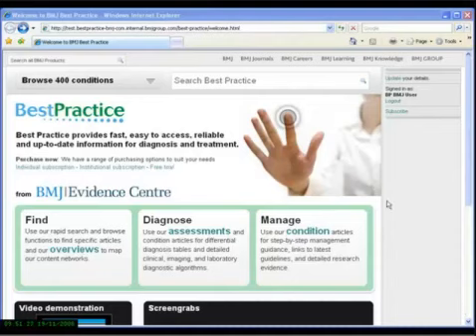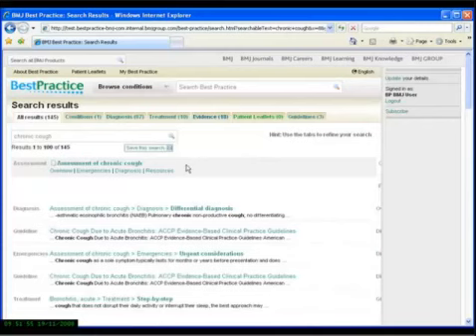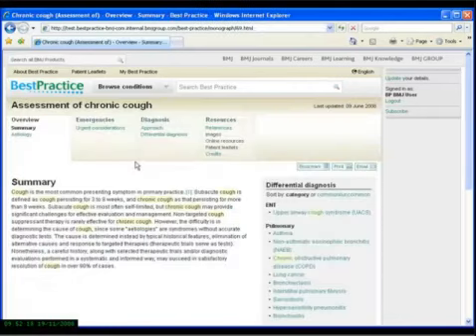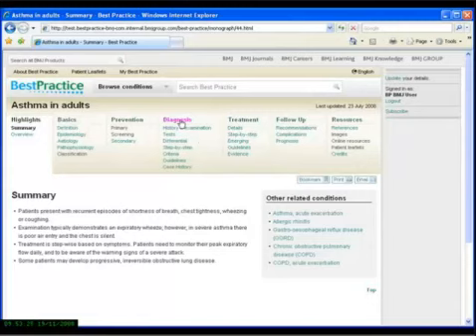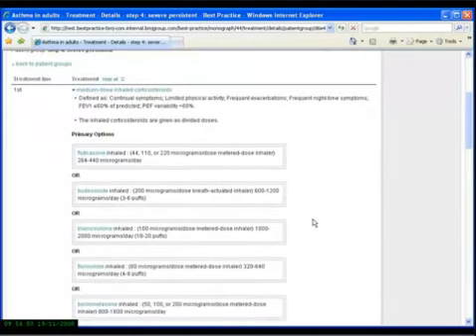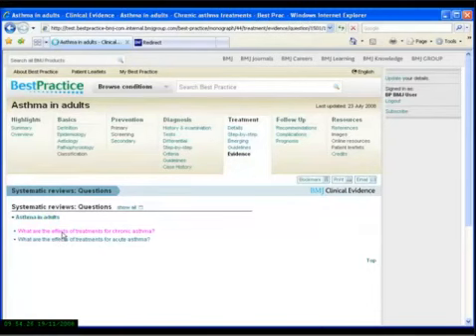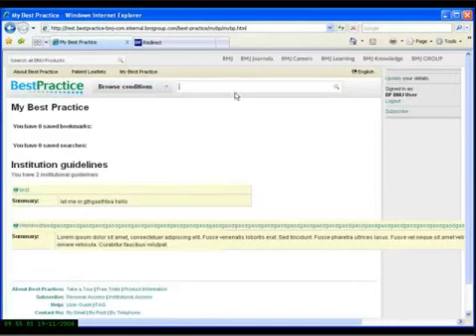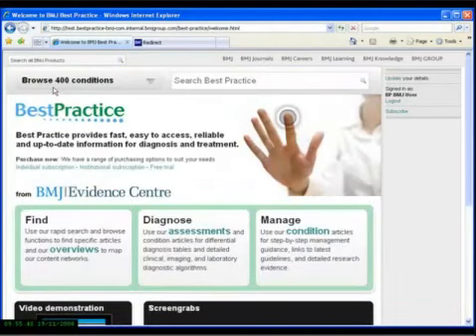BMJ Best Practice - دليل استخدام الدوريات الطبية البريطانية